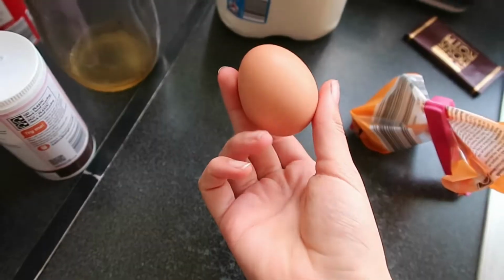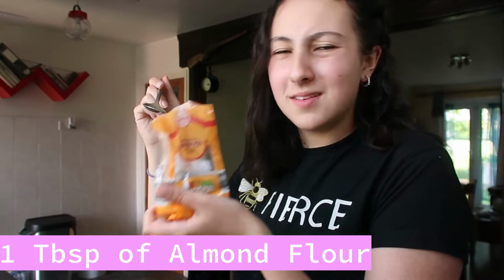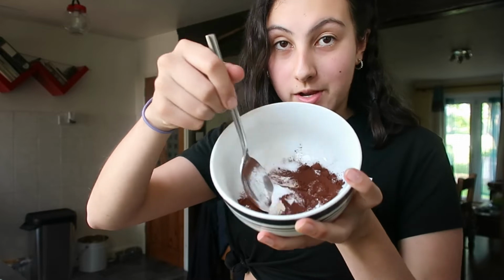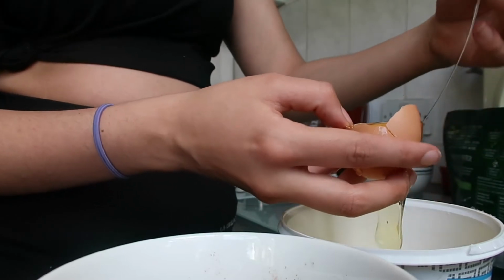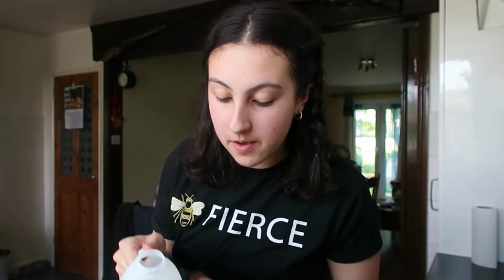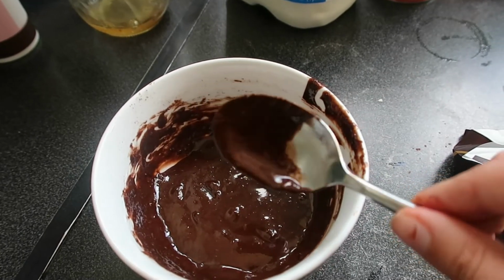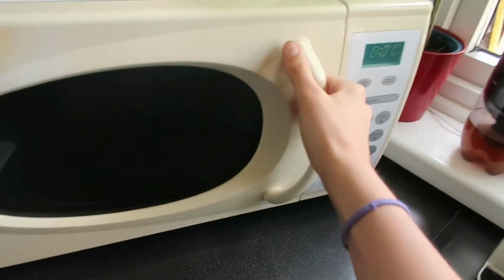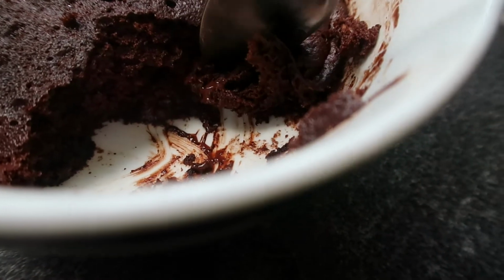HEALTHY KETO CHOCOLATE MUG CAKE / how to make the best easy low-carb chocolate mug cake in 3 minutes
Hey Angels! In this video, I show you the BEST healthy, yes healthy, and keto chocolate mug cake in the world! It isn't just extremely good but healthy and quick to make! I really hope you enjoy this how to make a healthy mug cake 2020!

HEALTHY + KETO CHOCOLATE MUG CAKE RECIPE

INGREDIENTS-
- 1 Tbsp of Almond Flour ( or any other flour)
- 1 Tbsp of Unsweetened Cocoa Powder
- 1 Tbsp of Erythritol ( or any other sweetener )
- 1/2 Tsp or 1/4 Tbsp of Baking Powder
- 1 Tbsp of Honey
- 1 Medium Egg yolk
- 1 Tbsp of Milk ( add a bit more if the mixture is too thick )
- OPTIONAL a bit of 70% or higher Chocolate

INSTRUCTIONS-
1. Mix all the dry ingredients together in a microwavable bowl or mug.
2. Separate the egg yolk from the egg white and put the yolk in the mixture.
3. Add the rest of the wet ingredients and mix well together.
4. OPTIONAL - break the chocolate and cover it well into the mixture
5. Put the mixture in the microwave for 1 minute.
6. Eat straight away if not patient like me or allow it to cool.
7. ENJOY IT! and post a pic on insta taging @anadesousarita

Current SubCount = 2.33k

p.s you're STUNNING GIRL